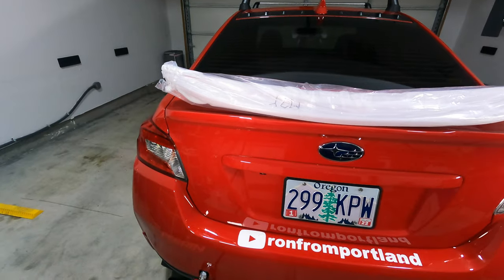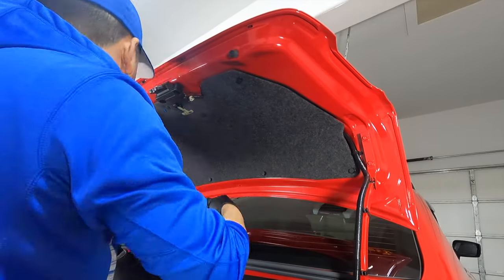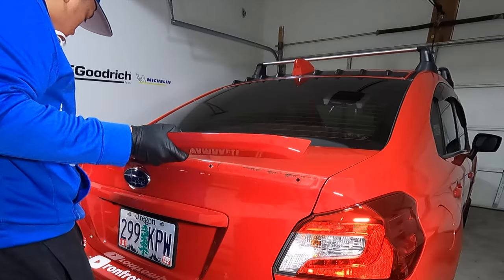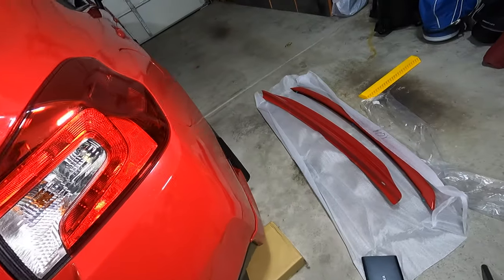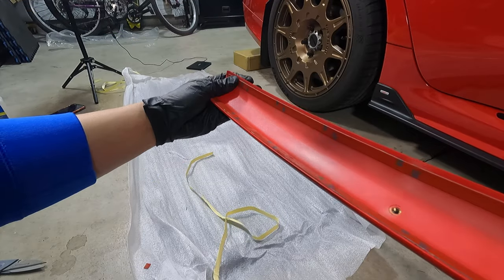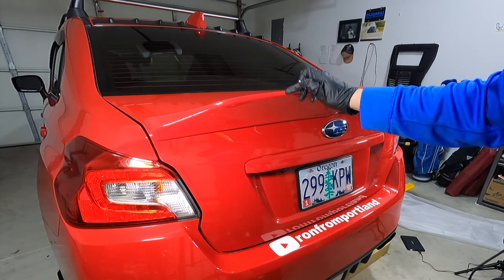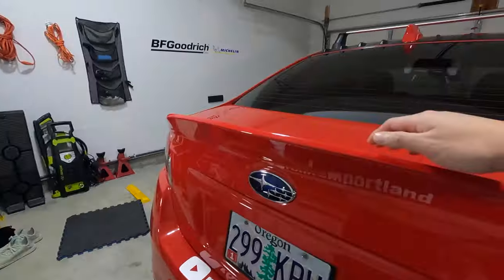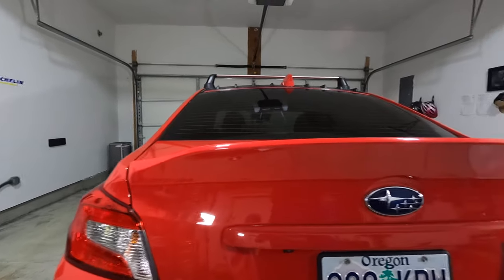3AMOTOR Duckbill Spoiler | Watch This Before You Buy! | 2015+ Subaru WRX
Installing this Duckbill Spolier from Amazon (3AMOTOR) on my 2018 Subaru WRX. The quality and fitment is amazing for the price! This spoiler came pre-drilled so it uses screws and 3M Tape to ensure it doesn't come off. No additional holes are required as it uses the factory ones. The install is pretty simple but I did my best to show you exactly the steps I took achieve the proper fitment.

**I am not responsible for any damages you may cause to your vehicle**

Car
Carlinkit 4.0
Malone Airflow2 Crossbars
Adam’s Graphene Ceramic Coating:
JDMON Door Handle Cup Protector
3AMotor Duckbill Spoiler
Trunknets License Plate Bracket
Subaru Key FOB Protectors
J-pipe heat wrap:

Garage
Smart Garage Door Camera: